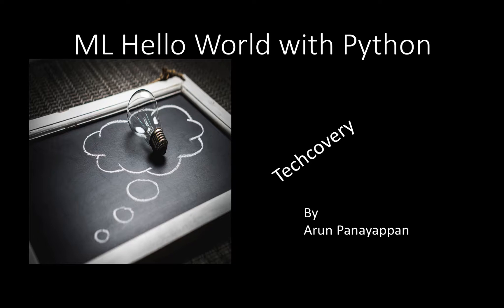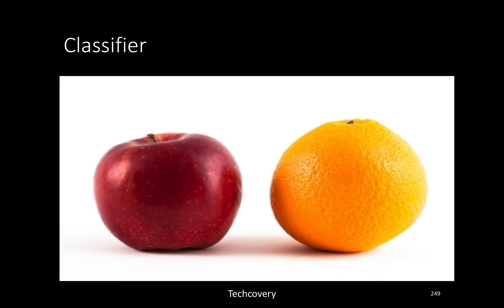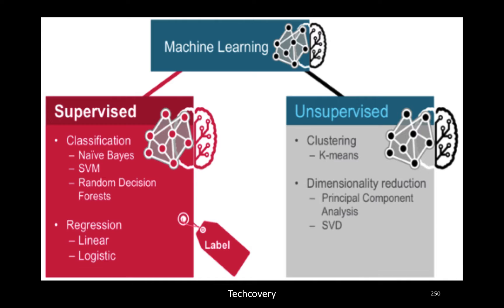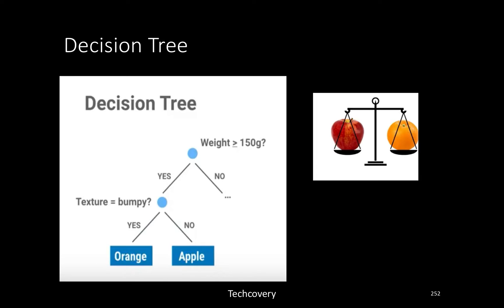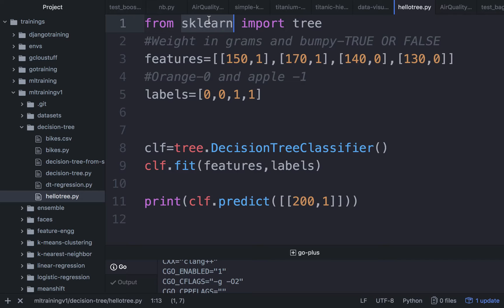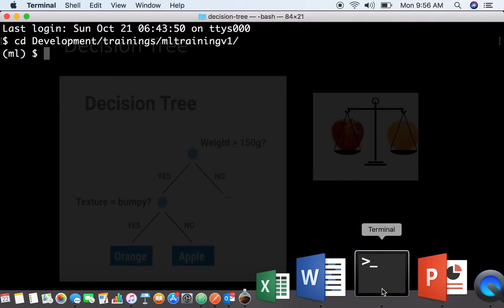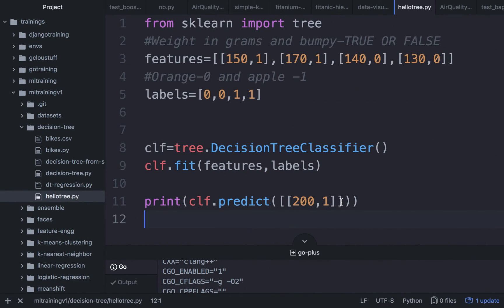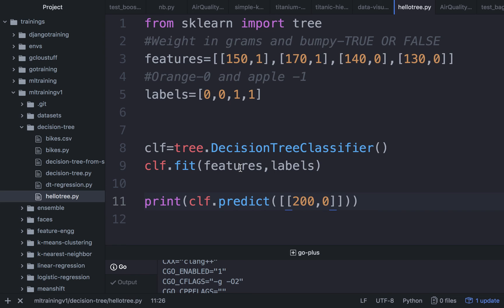Machine Learning Hello World in Python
This video allows a begineer to try out his machine learning learning example using Python and Scikit learn